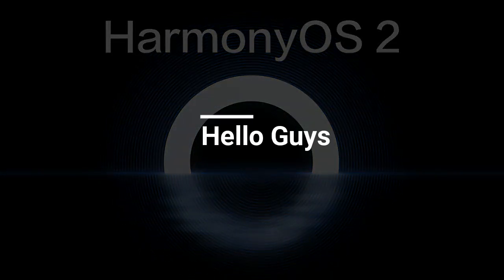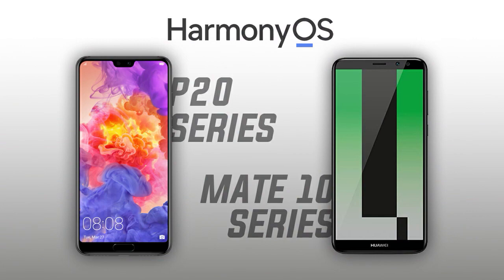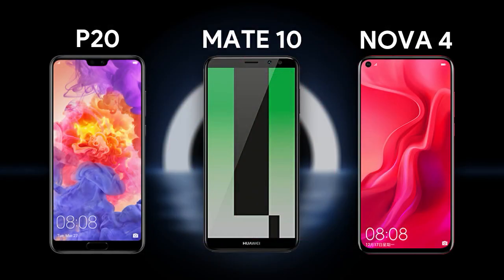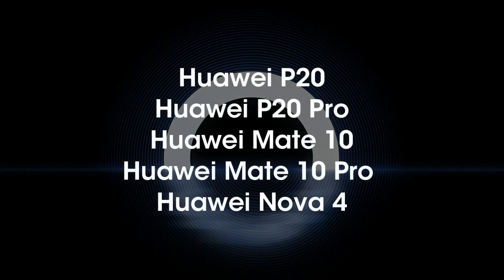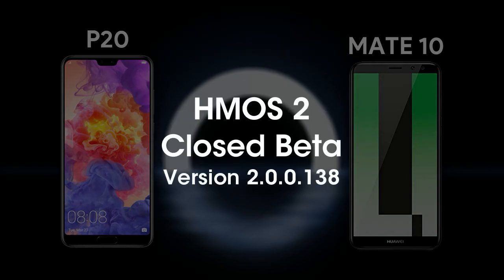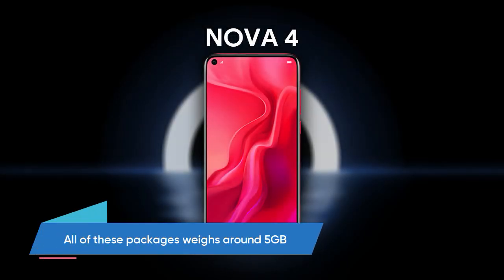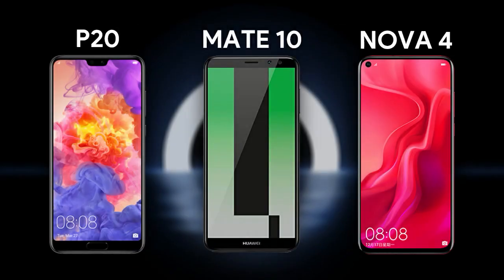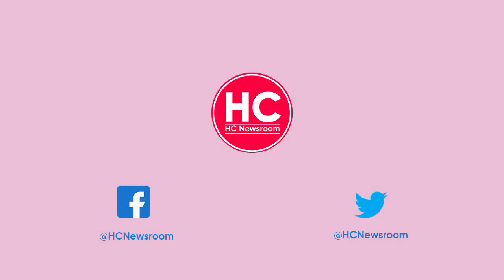Huawei P20, Mate 10 and Nova 4 receiving HarmonyOS beta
Models from Huawei P20, Mate 10, and Nova 4 series are receiving HarmonyOS 2 closed beta no-log version.